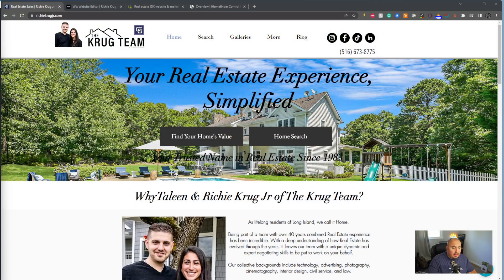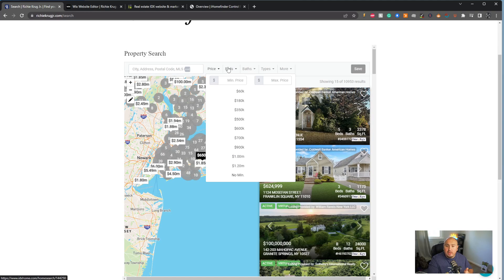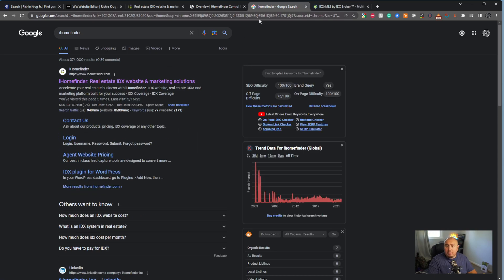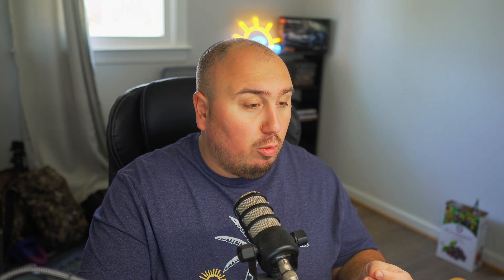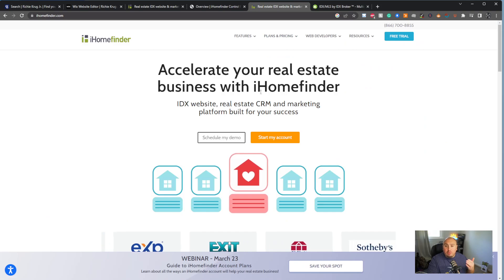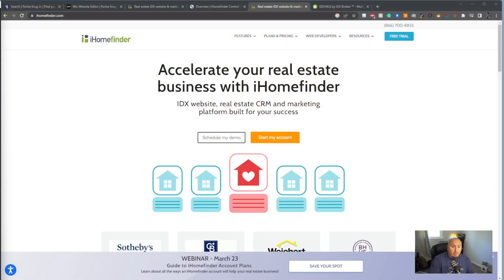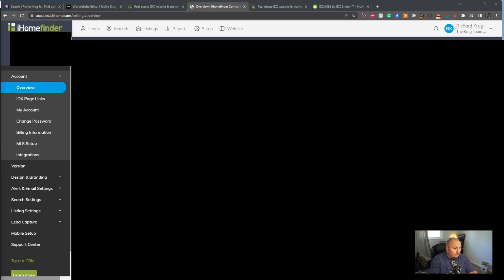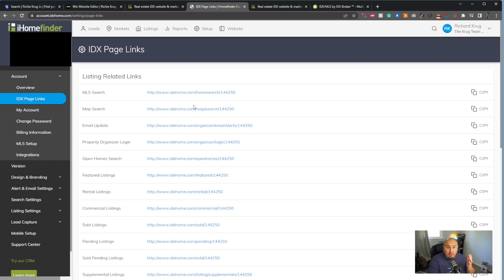How To Get The MLS To Work On A Wix Website: Step By Step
Are you a real estate agent looking to add MLS listings to your Wix website? In this step-by-step tutorial, we'll show you exactly how to get the MLS to work on your Wix site using either IDX Broker or iHomeFinder.

First, we'll walk you through the process of signing up for IDX Broker or iHomeFinder and getting your account set up. Then, we'll show you how to integrate your MLS listings with your Wix website, including how to customize your search and display options.

Whether you're a seasoned pro or just starting out, this video is the ultimate guide to getting the MLS to work on your Wix website. Follow along, and you'll have your MLS listings up and running in no time!